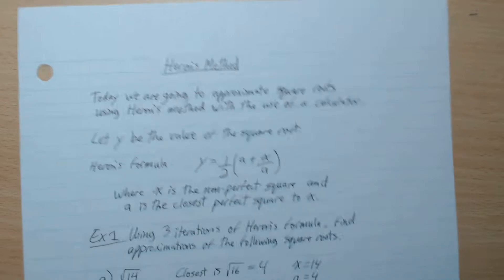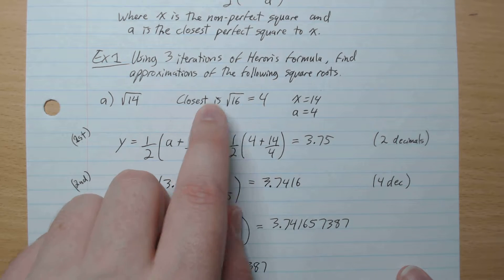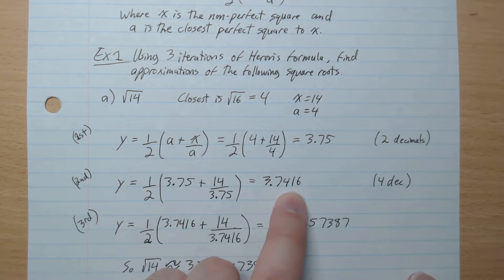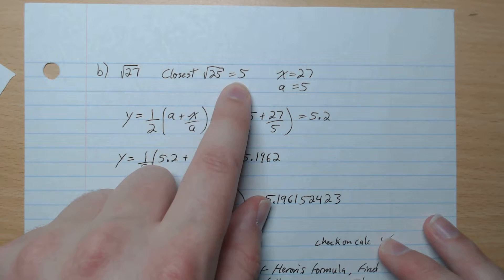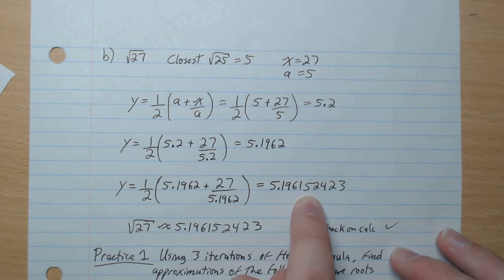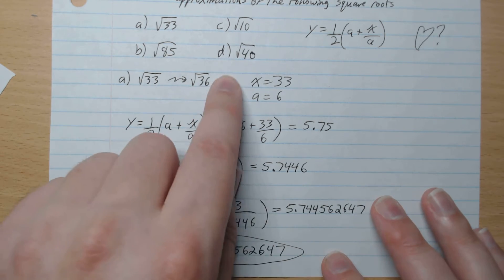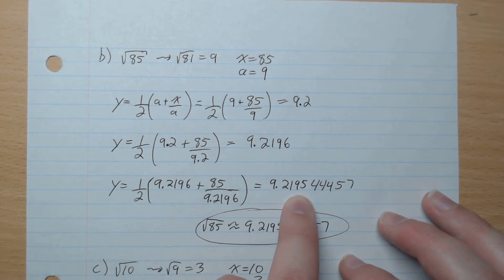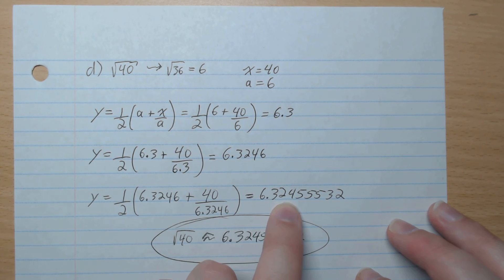Gr9 Math - 105 - Heron's Method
Grade 9 Math - 105 - Heron's Method